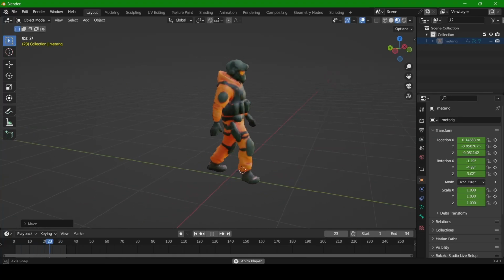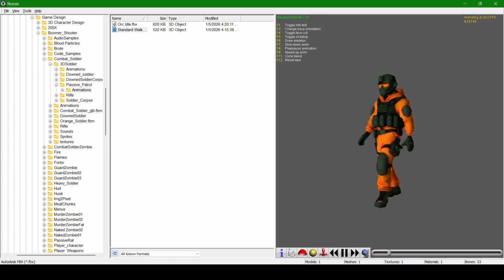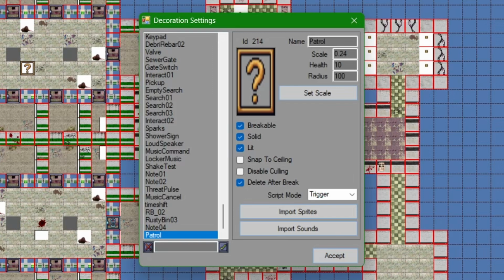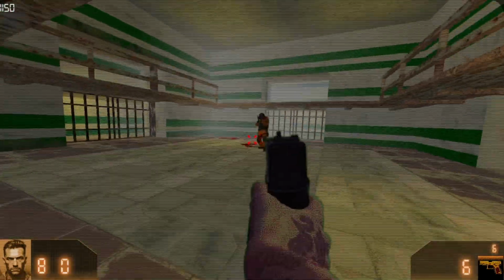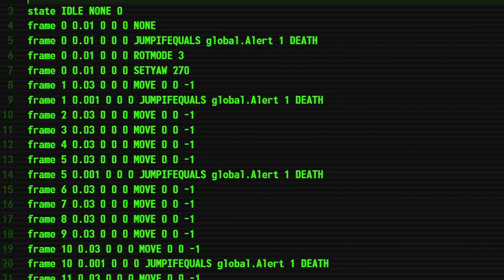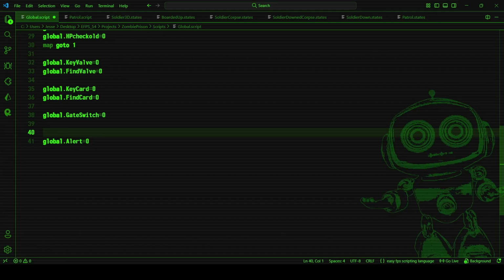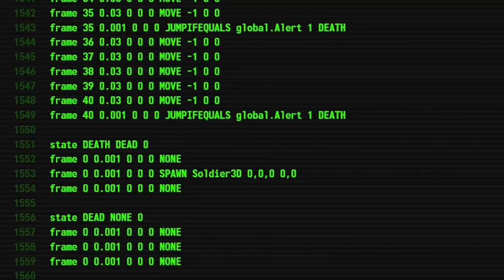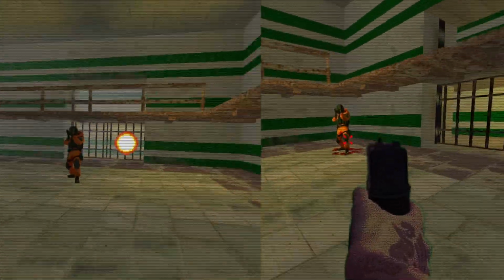Smart 3D Enemy Patrols in Easy FPS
In this full tutorial, we’re showing how to build smart 3D enemy patrols and NPC behavior inside Easy FPS Editor using 3D models, the Move function, globals, and FSM logic. This workflow opens up tons of possibilities for AI, patrol routes, trigger-based enemy spawns, and more.

This video covers everything from importing your model to setting up decoration swaps and custom enemy logic using Globals and the Finite State Machine. Whether you’re building patrol enemies, stealth NPCs, or reactive AI, this system adds life to your world.